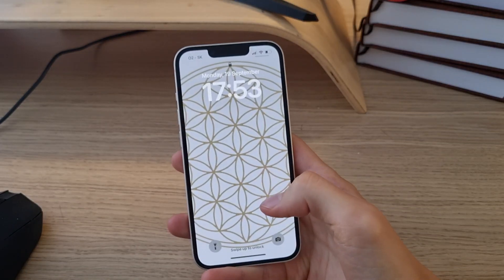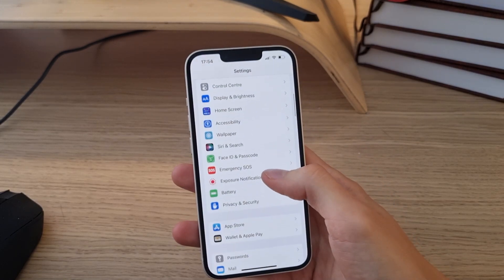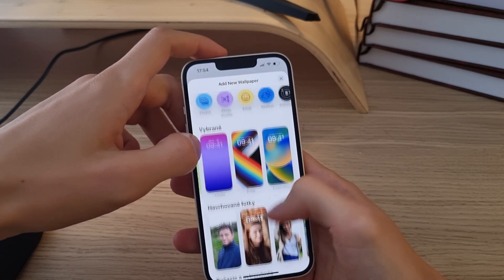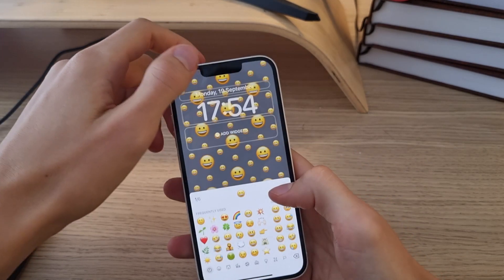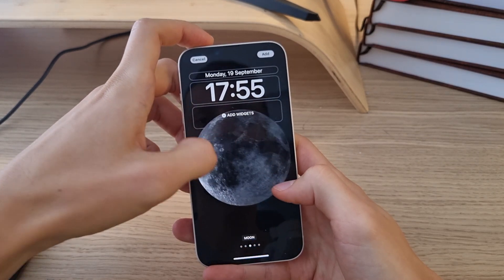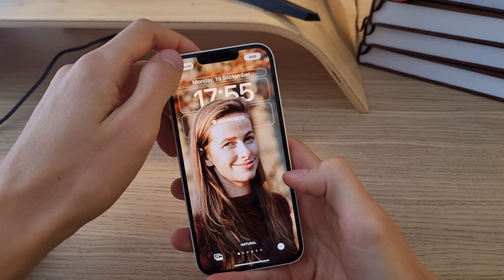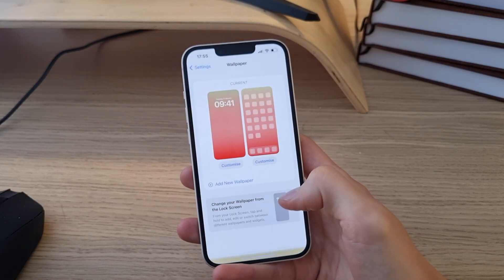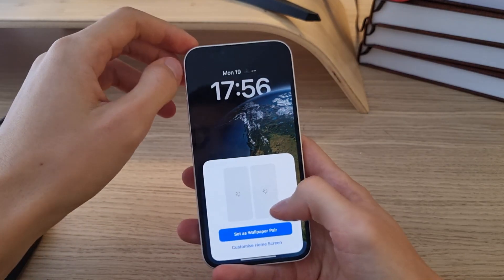How To Customize Lock Screen On iPhone 14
In This Video You Will Learn How To Customize Lock Screen

GET AMAZING FREE Tools For Your Youtube Channel To Get More Views:
Tubebuddy (For GROWTH on Youtube):